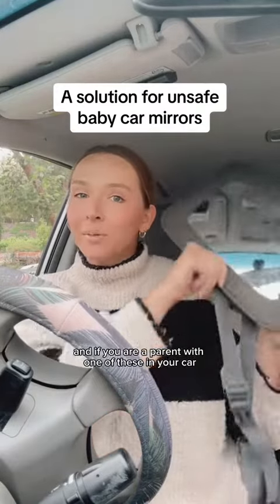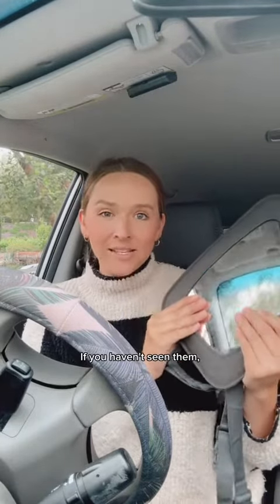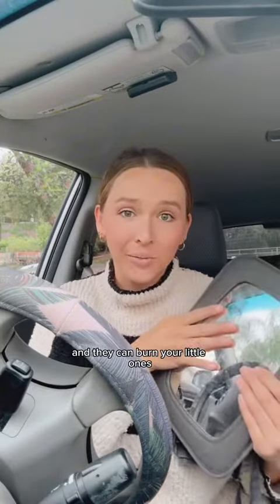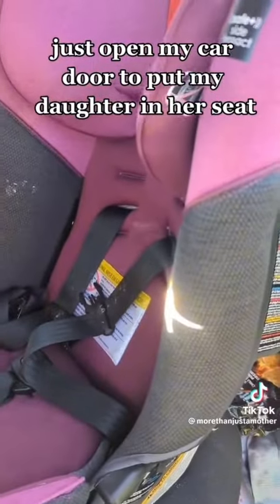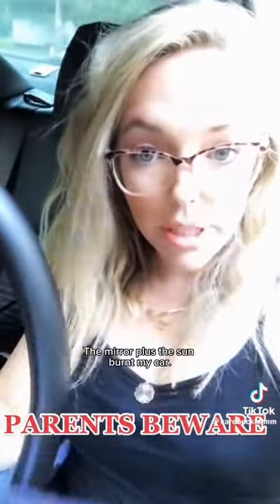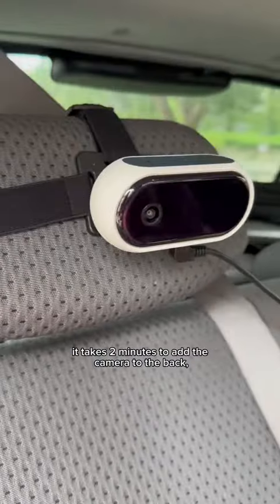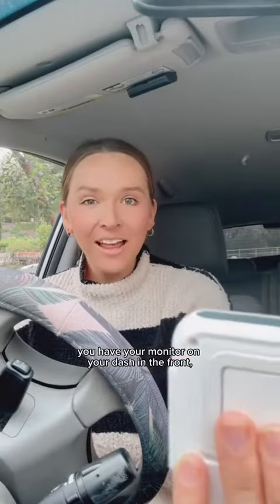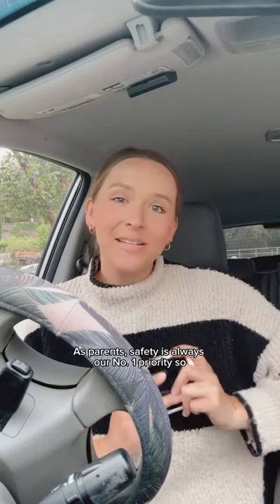Adjustable Baby Safety Mirror